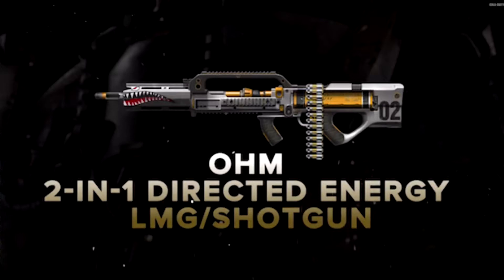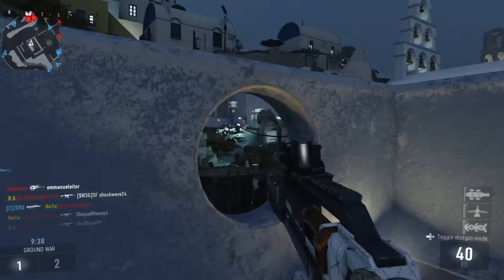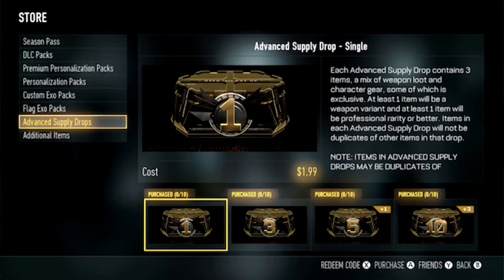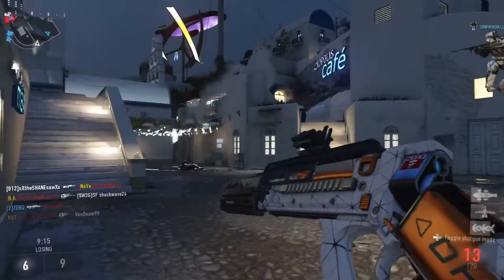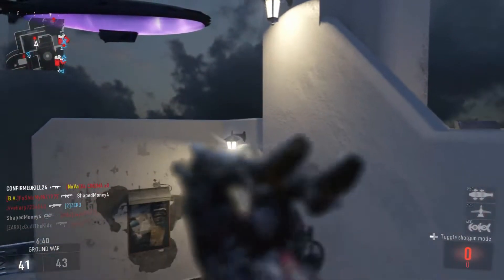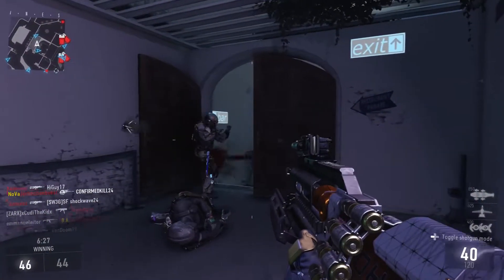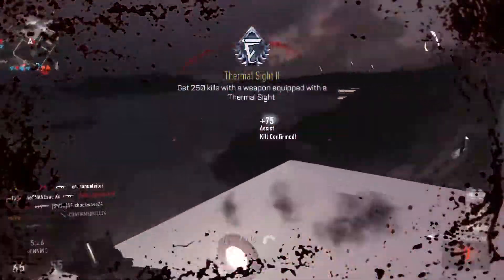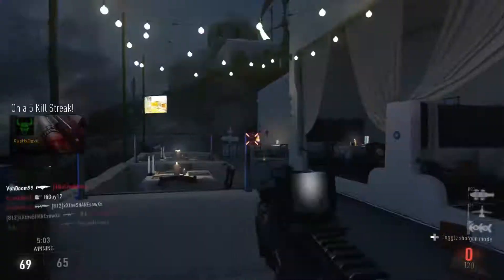Call of Duty March Update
Weapon Balancing Updates (Note: Adjustments affect base weapon and all loot variants):
Heavy weapons: increase player movement speed by 5%
Corrected scopes on the AE4.
MK14 - reduced recoil
ARX160 - increased magazine size
AMR9 - increased damage, decreased time between bursts
SN6 - reduced recoil
KF5 - mid damage range increased
Atlas 45 - mid damage range increased, max damage range increased
PDW - increased damage
Shotguns: reduced spread when using Gung-Ho
S12 - increased fire rate, increased damage
EPM3 - reduced recoil
Lynx - reduced recoil
ASM1 – slightly reduced initial fire rate